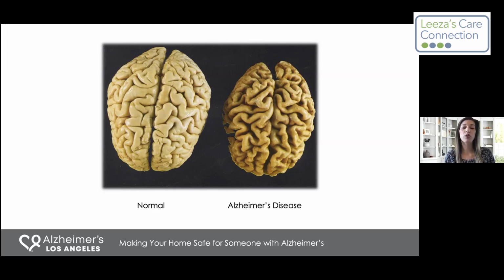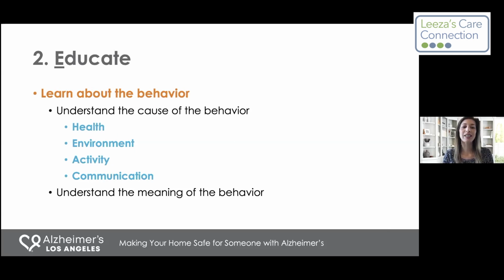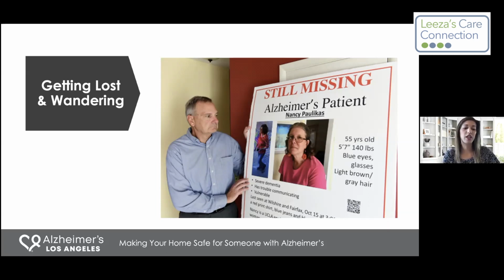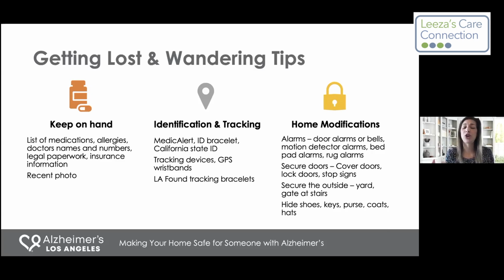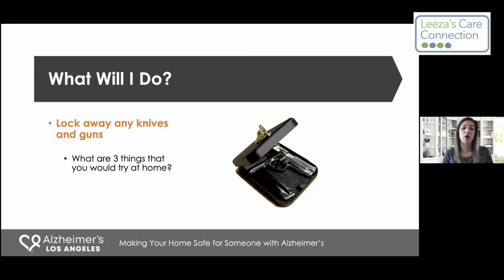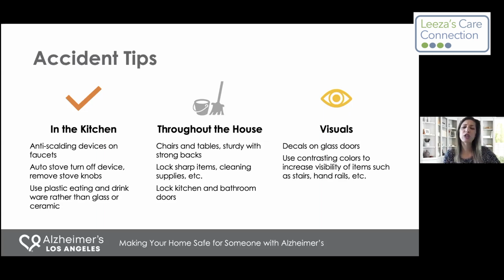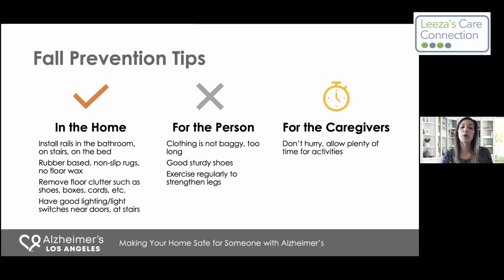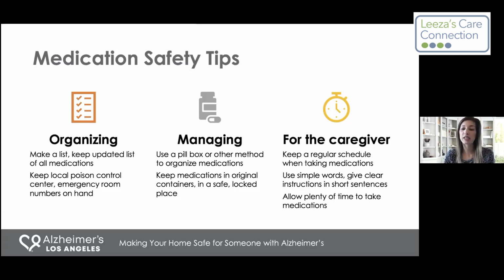WEBINAR: Making Home Safe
This video is about making home safe for a loved one.